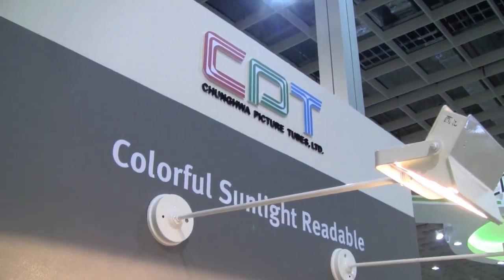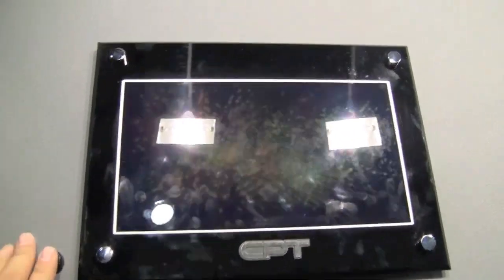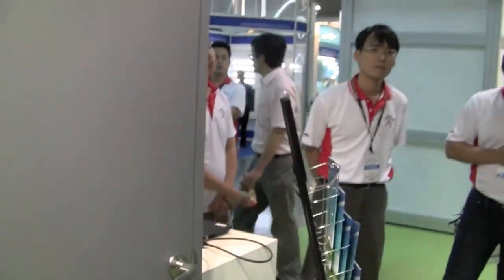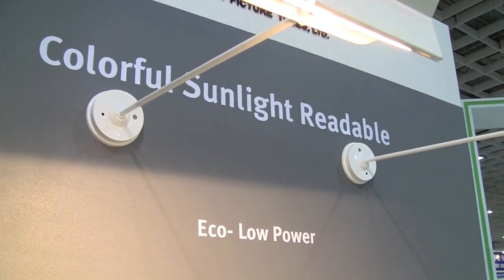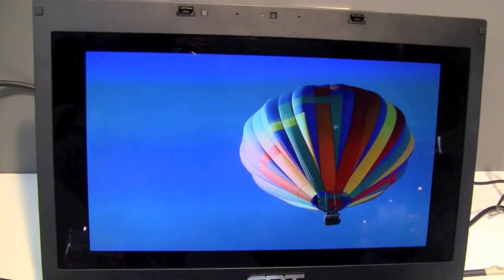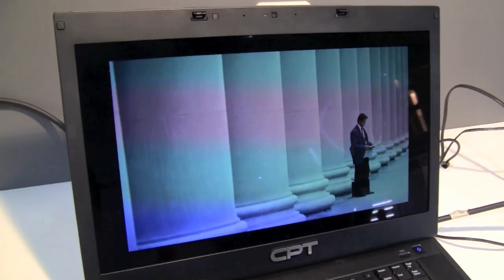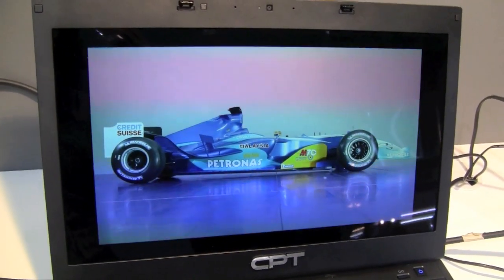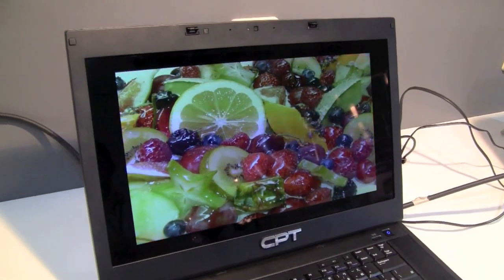CPT SunLight Viewable Low Power Screen Technology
CPT is a display manufacturer here in Taiwan, they've got a transreflective display that looks identical to Pixel Qi and supposedly has the same .5 power consumption.  Now they have produced another screen technology that is so new that all they haven't even named it, they just call it: SunLight Viewable Low Power Screen Technology.  I've actually been holding of on this story of about two weeks trying to get more information on it, like how much power it actually consumes.  They claim that its less then 1/2 the amount as a normal screen but by looking at there is no way you'd think this is possible.  I'm holding reservation until they get back to me with some facts or will commit to arrangements to have me come down to their factory/offices out by the airport here in Taipei.

Digitimes recently reported that they've reported a profit loss last quarter, my hope is that this will make them more hungry and possibly get back to me (yes I'm complaining about Taiwanese PR with foreign media!) This technology could potentially be very exciting for mobile computers as the colour saturation is richer then anything we've seen in the transreflective category.  I do show you the transreflective display similar to Pixel Qi in the video so you can see the difference for your self!